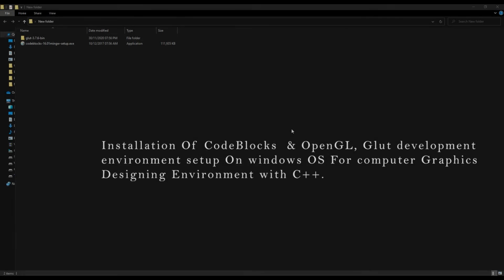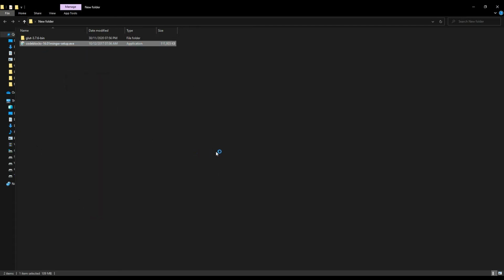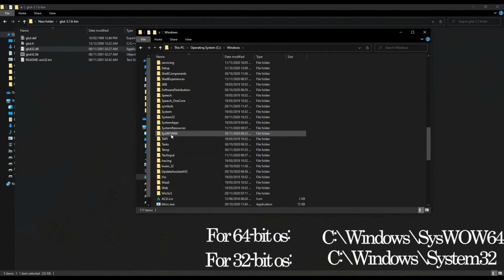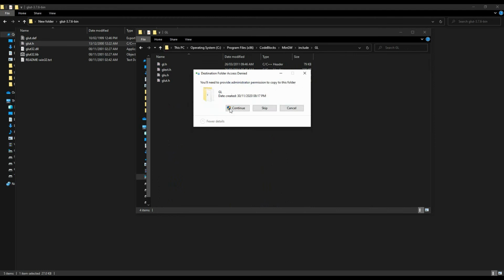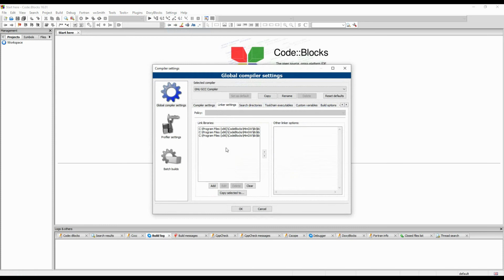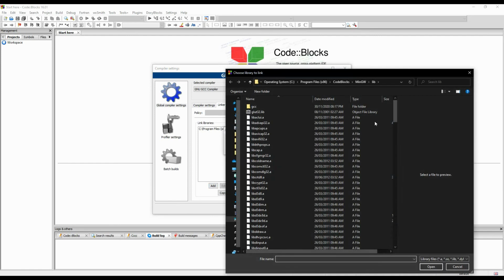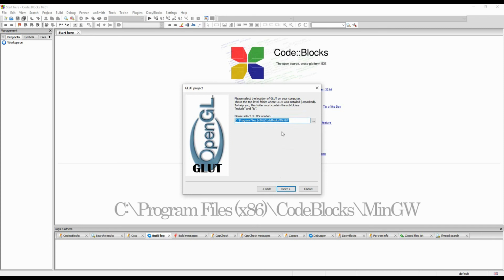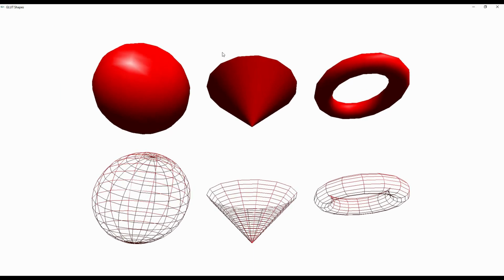Installation Of CodeBlocks & OpenGL, Glut development environment setup On windows OS.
Installation Of CodeBlocks  & OpenGL, Glut development environment setup On windows OS For computer Graphics Designing Environment with C++.

Timecodes:
0:00 - Intro
0:22 - Installation Of CodeBlocks
0:50 - Glut setup

Let me know If you face any sort of difficulties. Thanks.